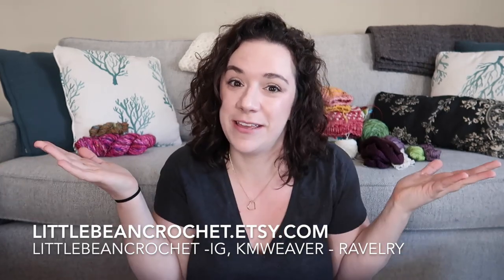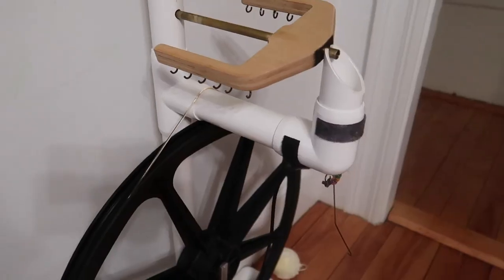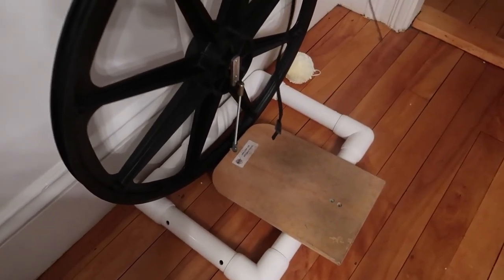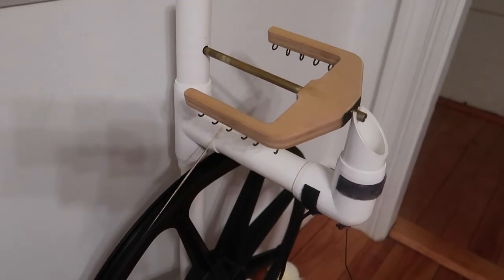Episode 19 - Joys of the Season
Timestamps:

2:54 - Spinning all the things on a new-to-me wheel!
16:50 - Crochet FO - shawl gift for my mother in law
20:07 - my first fair isle! :) Knit FO's
33:53 - dyetawk socktawk - really fun and awesome sock minis idea
44:40 - Shop Update information
49:30 - Meeting up with Lynne, holiday chat, spirit of the season

CFQ Youtube podcast